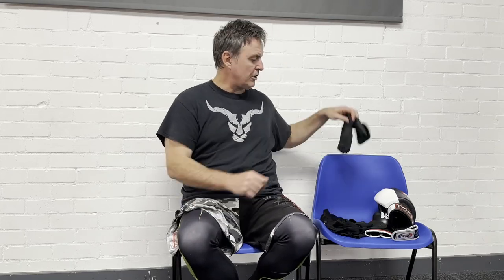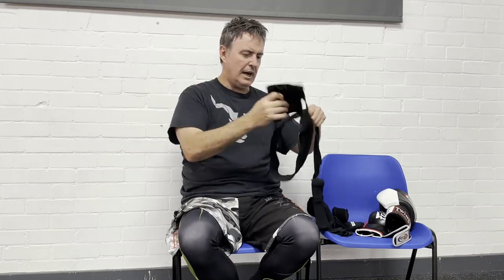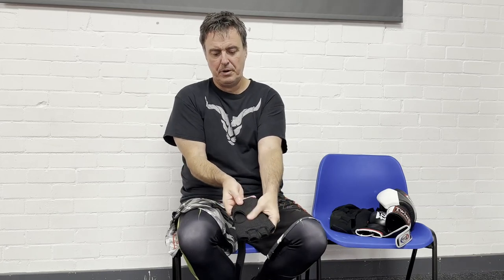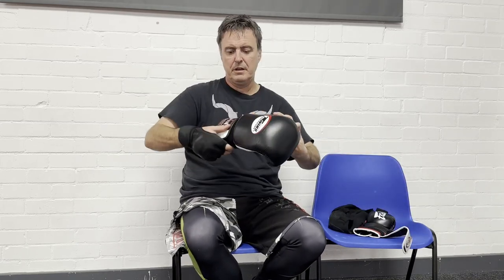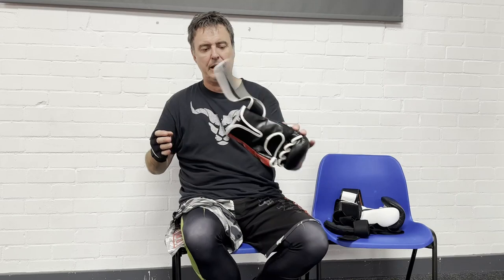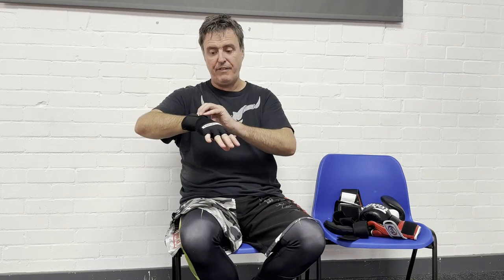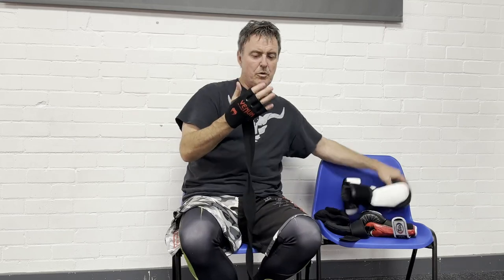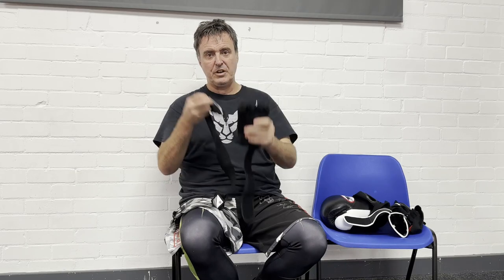Gel Hand Wraps 'OWNER'S REVIEW' Sanabul vs RDX vs Venum 2023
RDX, Sanabul and Venum Gel Hand wraps were used and reviewed by the Fight Skills team coaches. Use with Boxing gloves and MMA gloves are both considered.